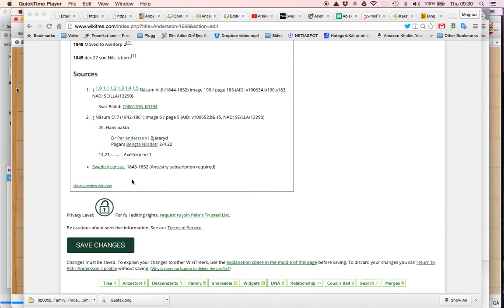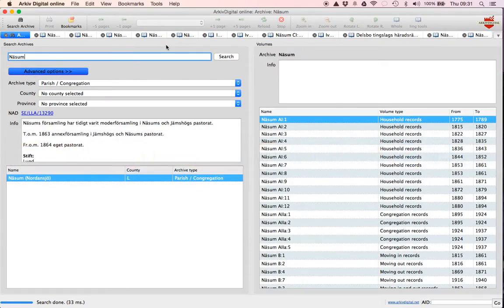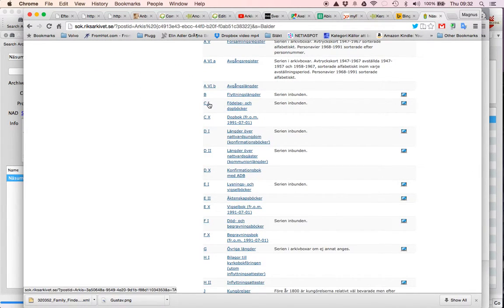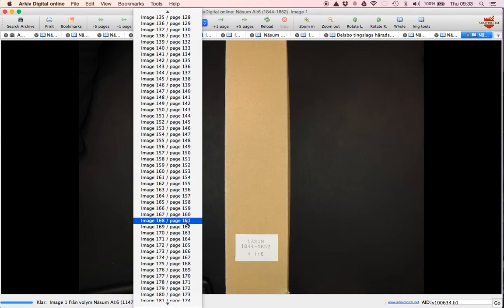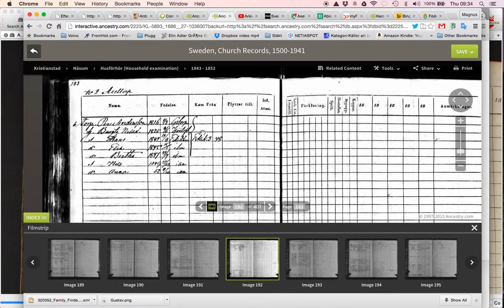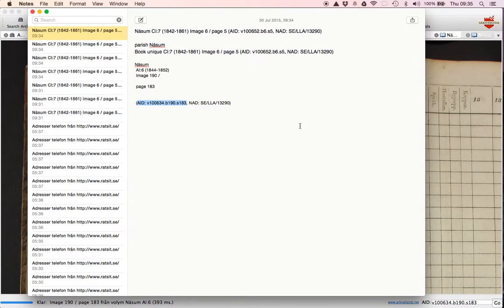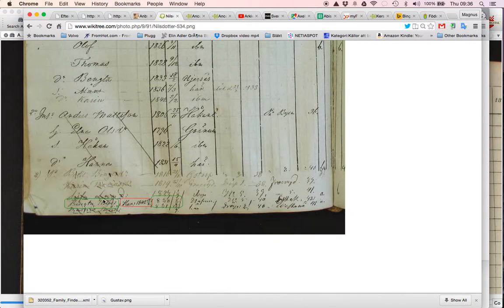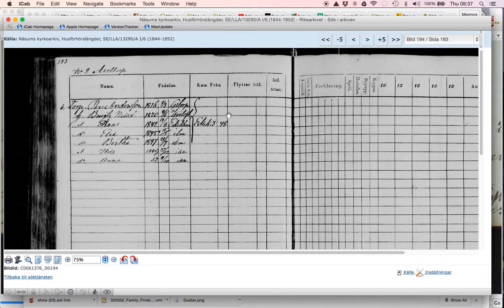Reference Swedish churchbooks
Example of referencing Swedish churchbooks